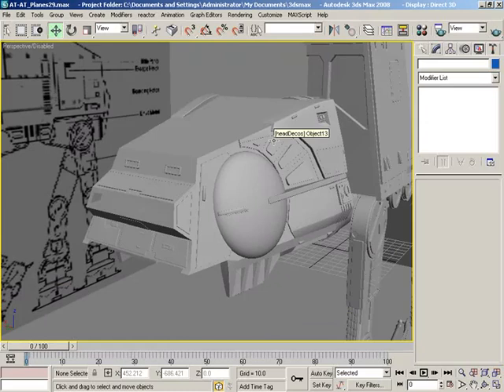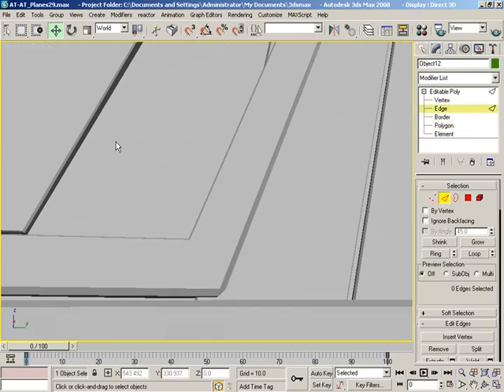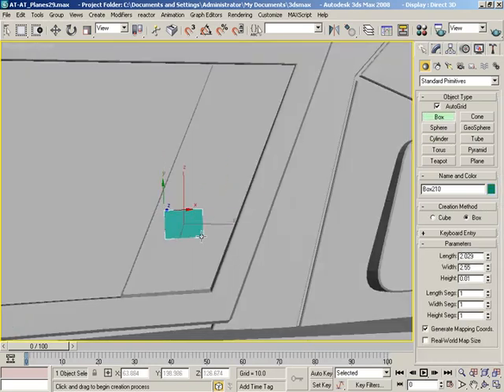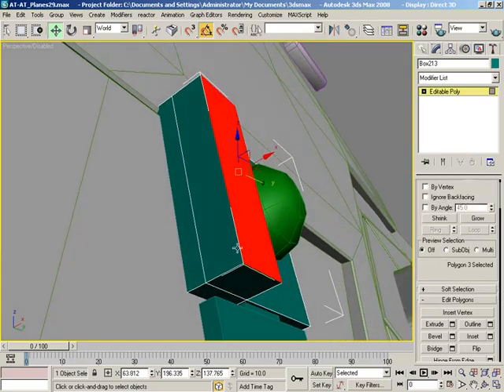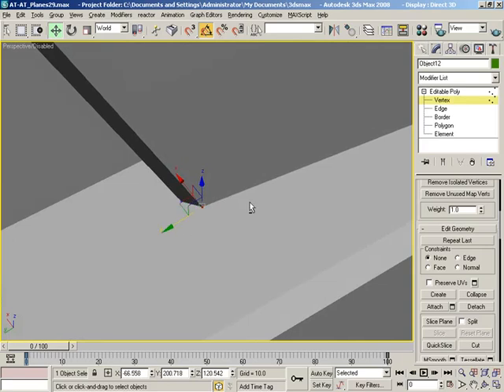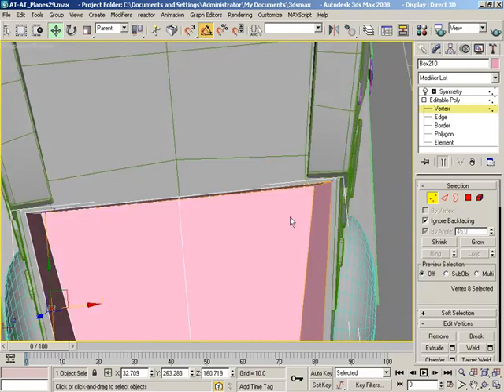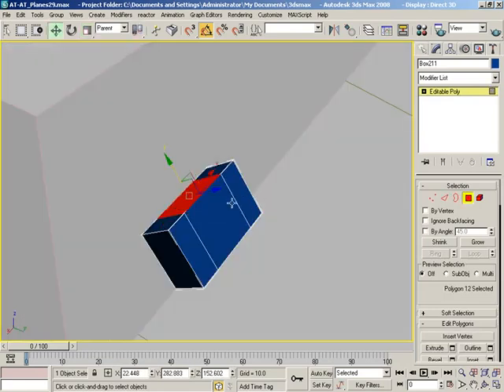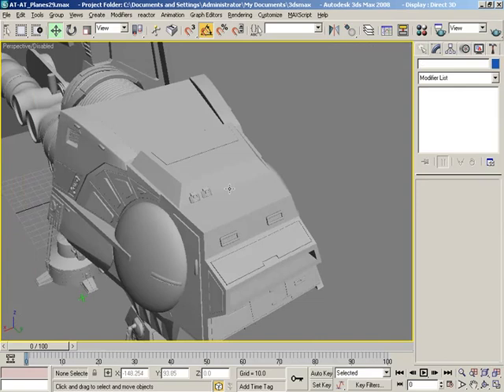AT-AT: Head Details - Part 31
More Max modeling goodness as we continue detailing the AT-AT walker's head armor area. This video begins work on the top portion of the head.